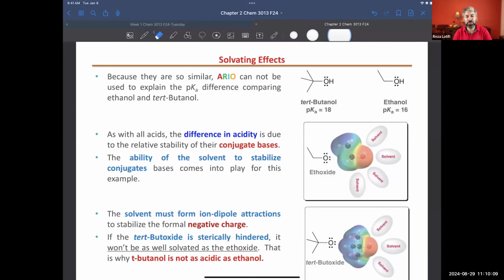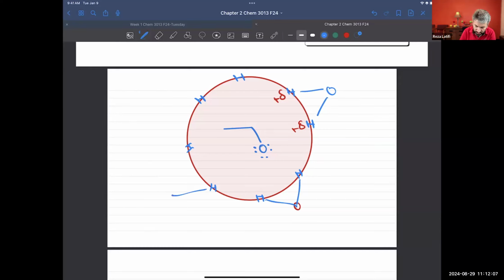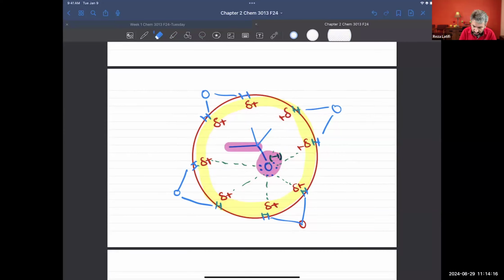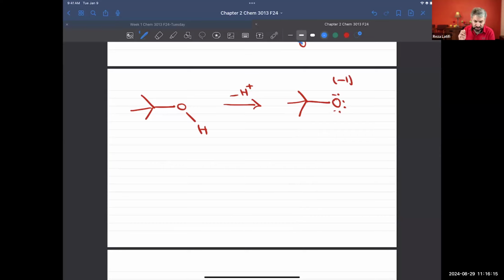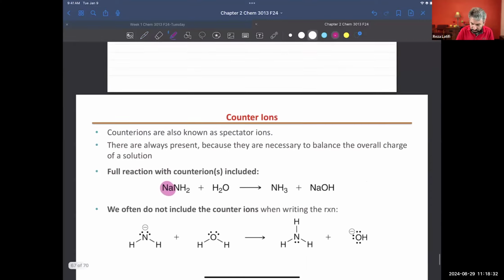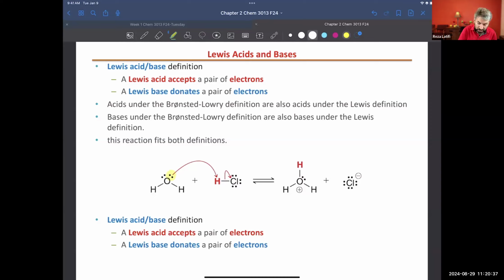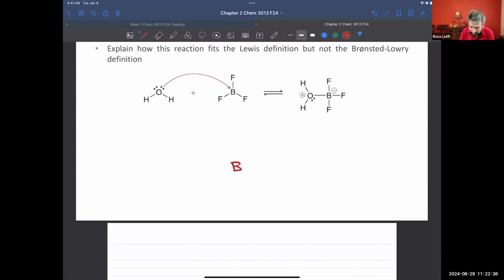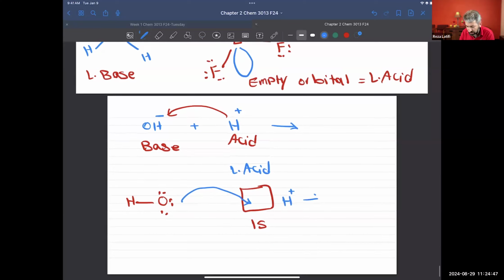Survey of Organic Chemistry (CHEM 3013 at OSU): Chapter 2_ lecture 10